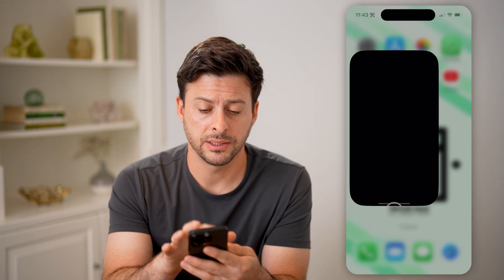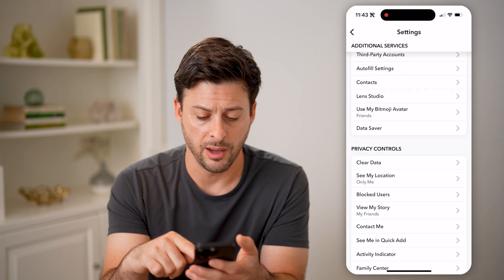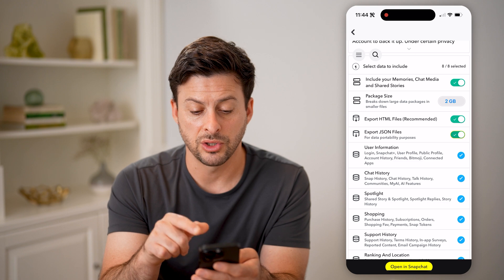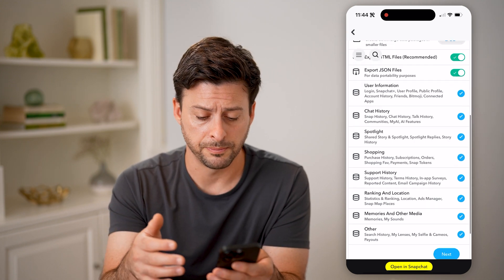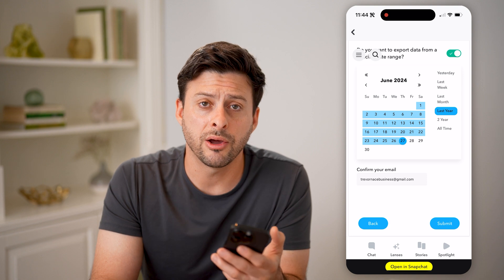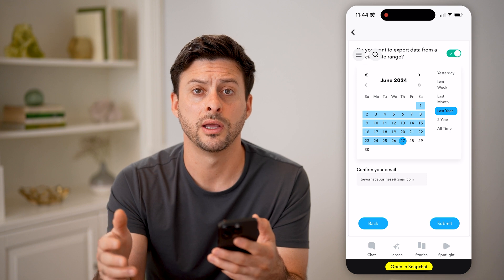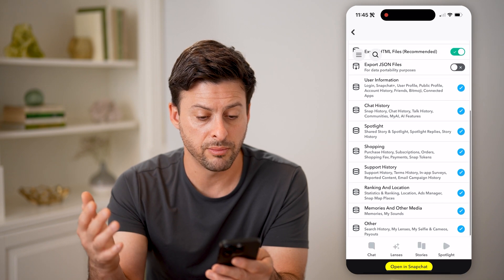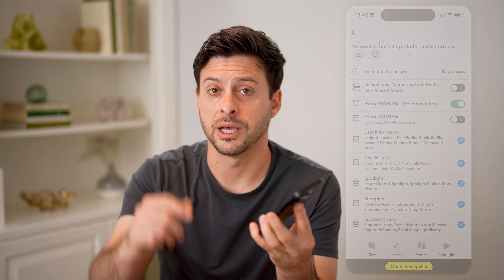How To Check All Snapchat Data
Here's how to check all your account data on Snapchat so you can see any important profile information that may be difficult to access.